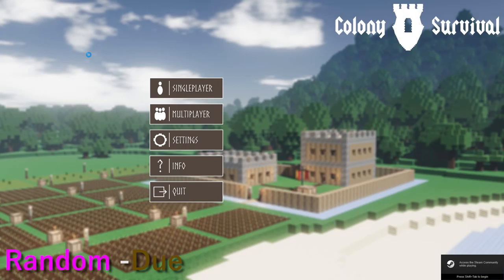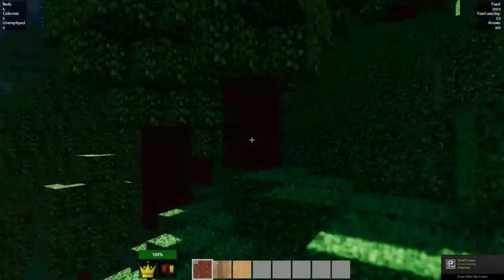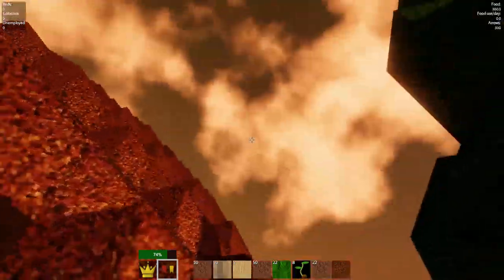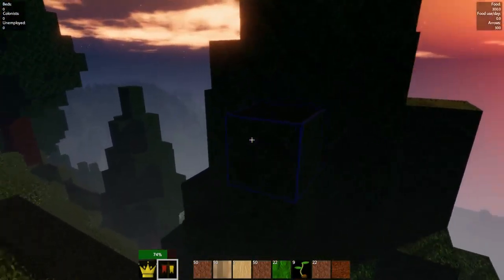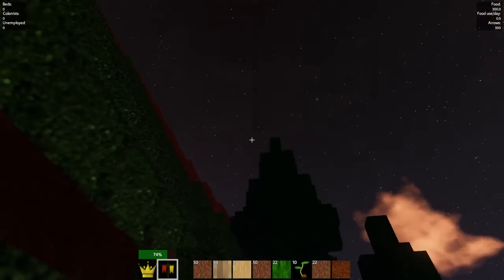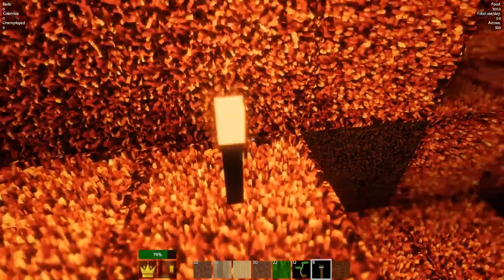IT HAS NPC's!!! | LIKE MINECRAFT BUT WITH NPC's | COLONY SURVIVAL {Part 1} | [Random -Due] 130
If You Should Ever Be Lonely [Rewind Remix Release]